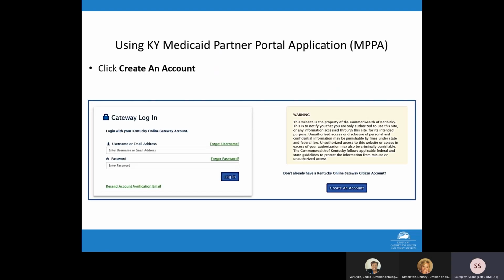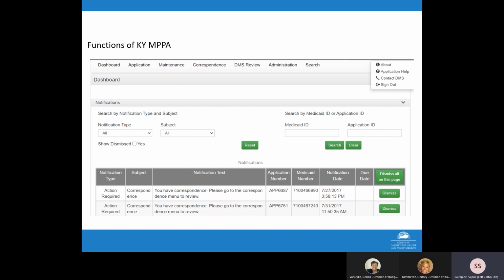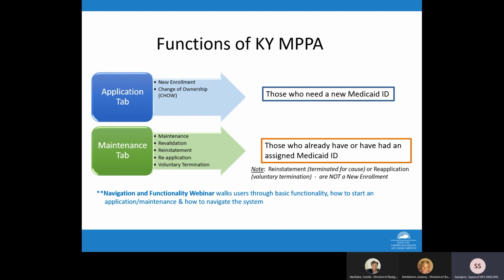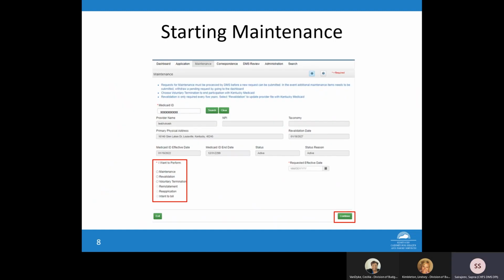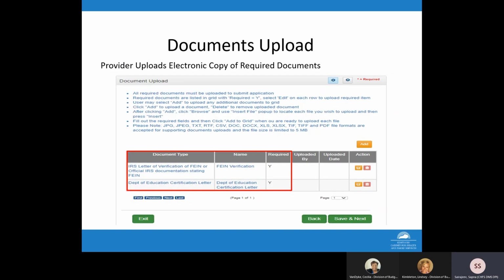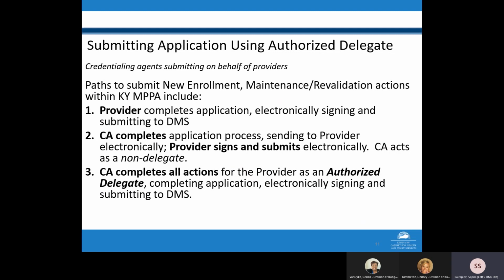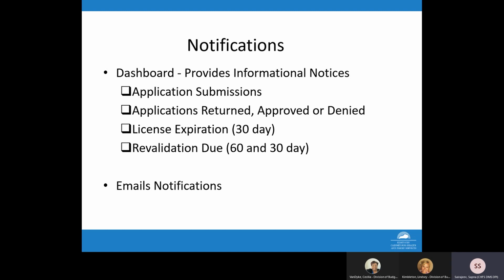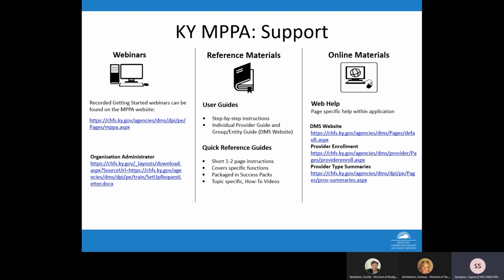KYMPPA Revalidation Process